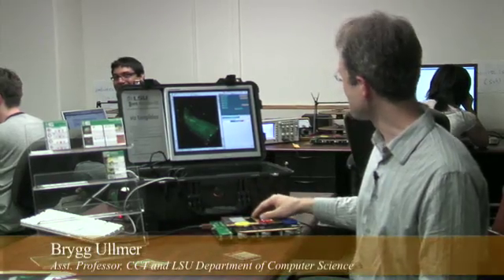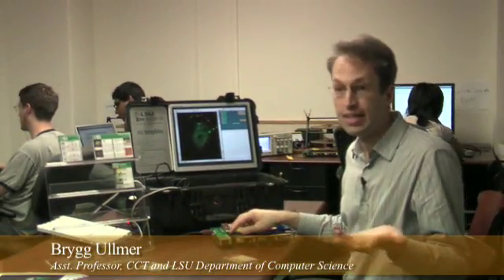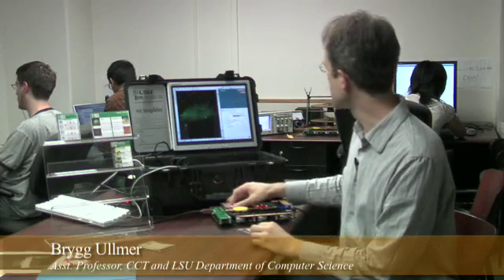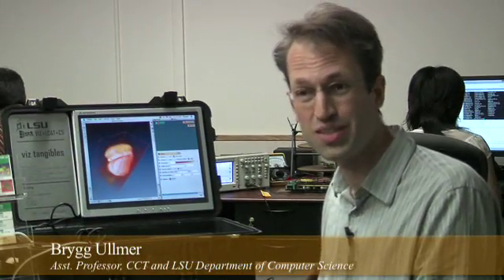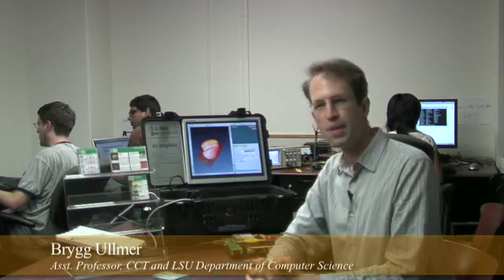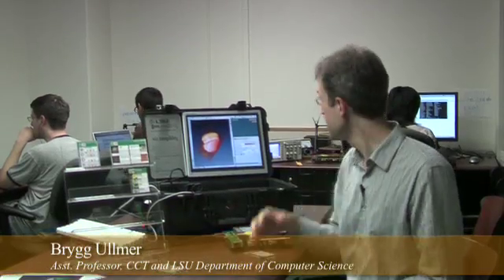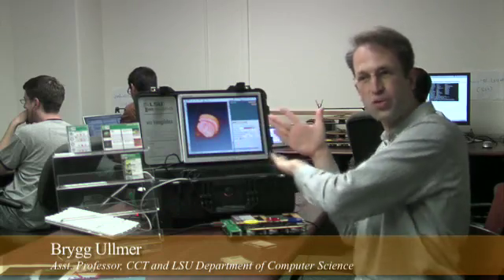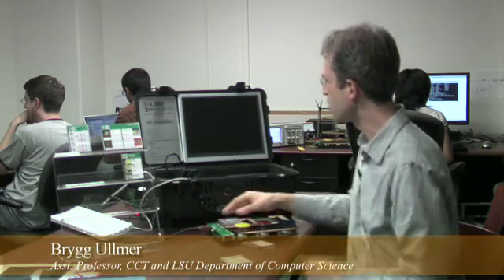Tangible and Embedded Interaction with Dr. Brygg Ullmer, LSU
Dr. Brygg Ullmer explains his latest research into tangible and embedded interaction employing a fluid dynamic example and CGI.